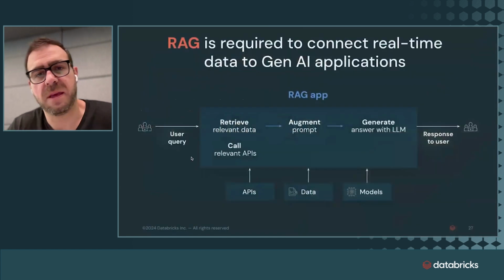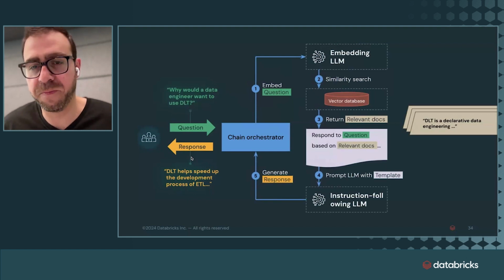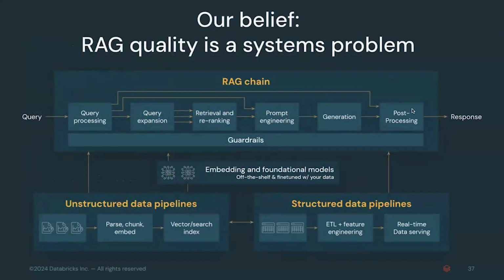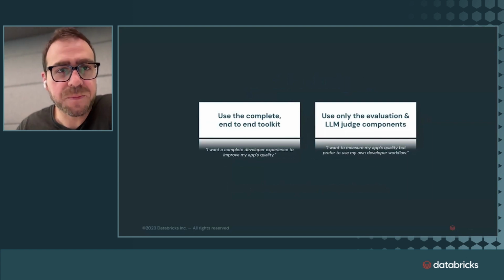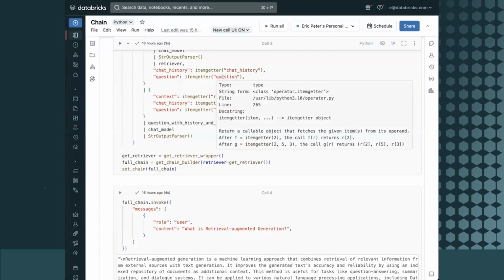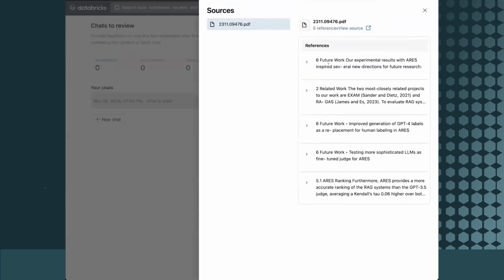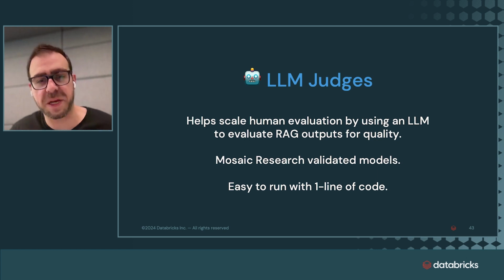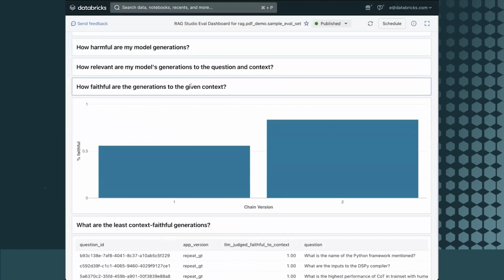The Gen AI Payoff in 2024: RAG Demo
Databricks’s Retrieval Augmented Generation (RAG) product showcase and demo. Learn more about RAG by reading the Big Book of MLOps.